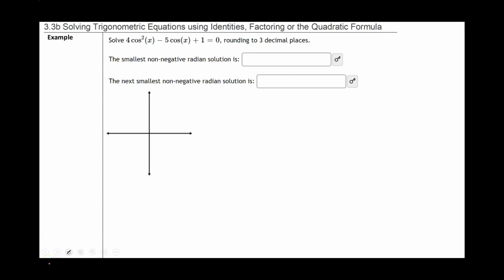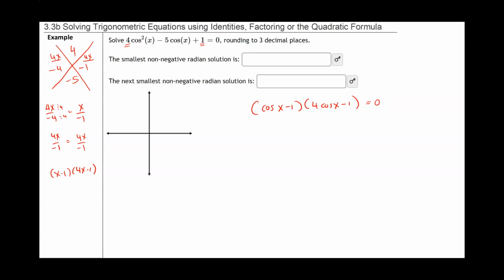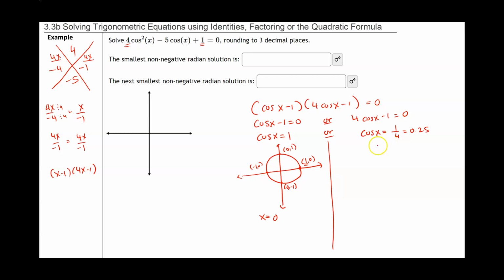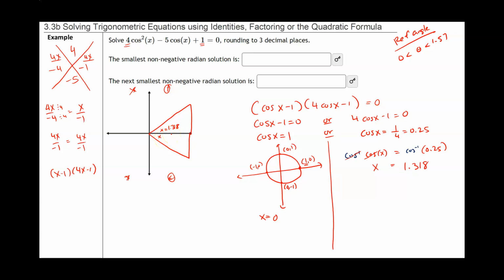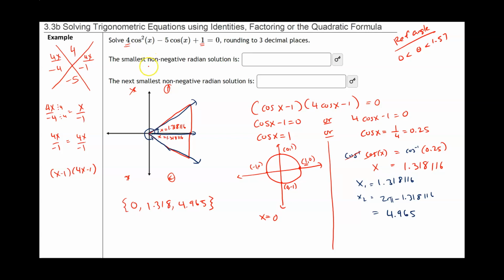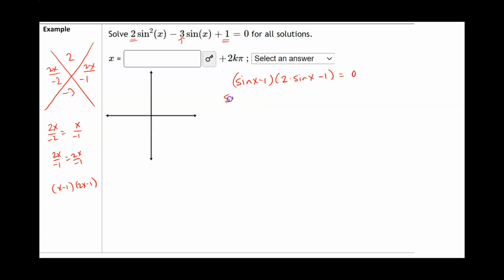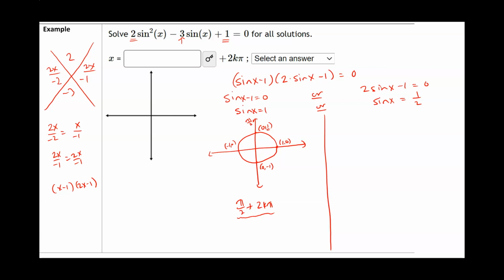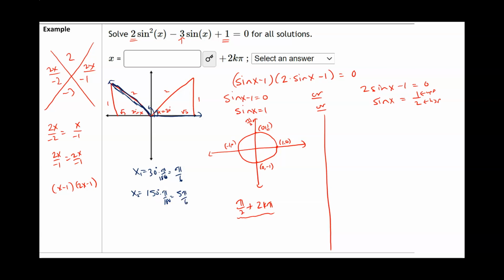Video Lesson - Section 3.3b